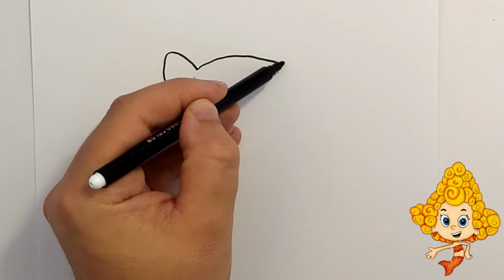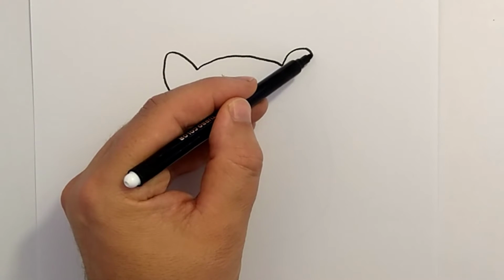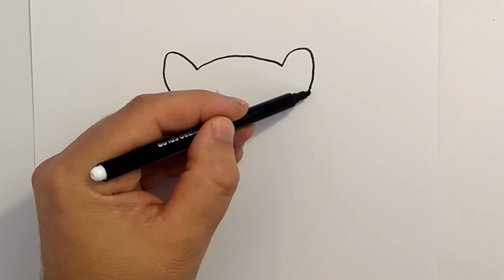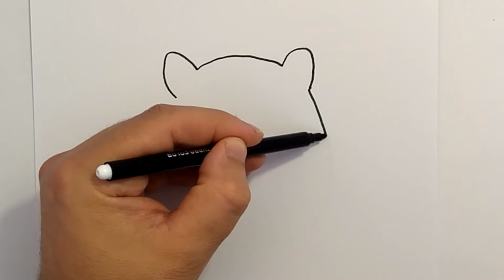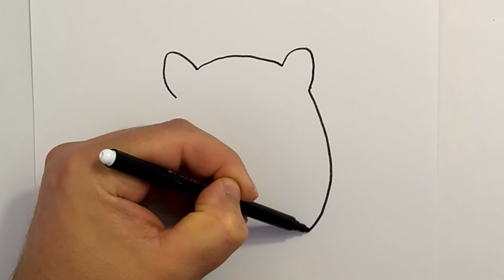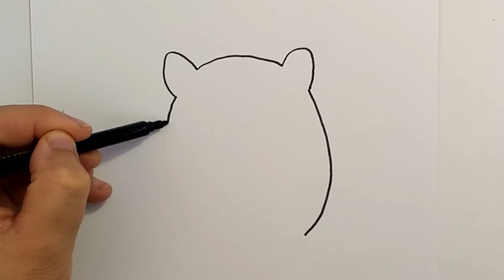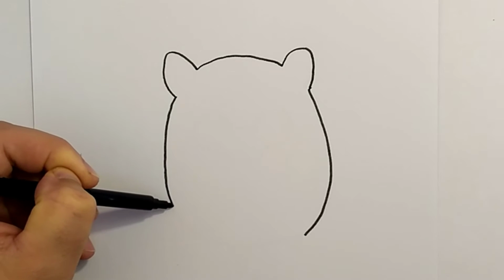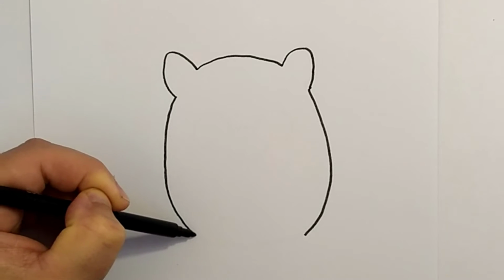How to Draw Tim from Squishmallows | Learn to Draw step by step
Hey there, art enthusiasts! Welcome back to Pablo ART, your go-to destination for all drawing tips! Today, we're going to learn how to draw Francine, a popular character from the beloved game Animal Crossing. So, grab your pencils and let's get started! 🎨✏️